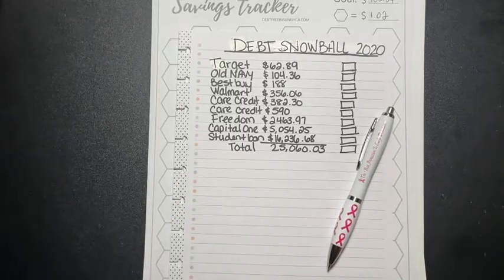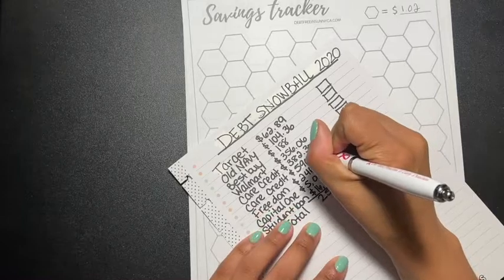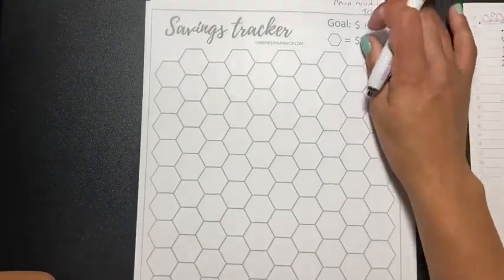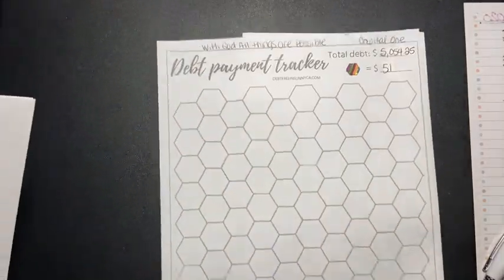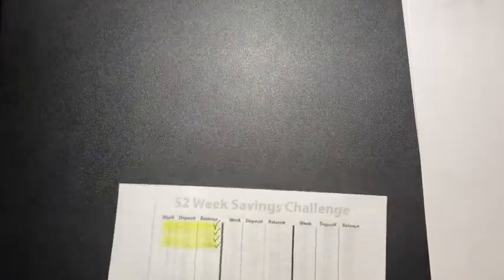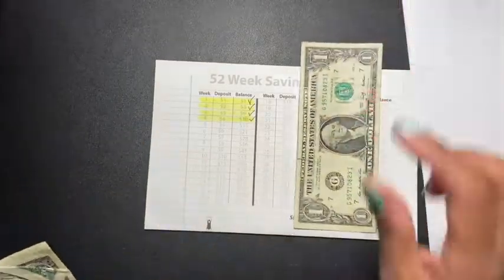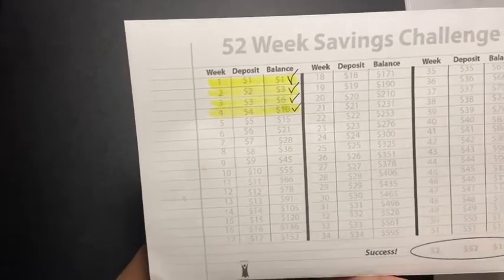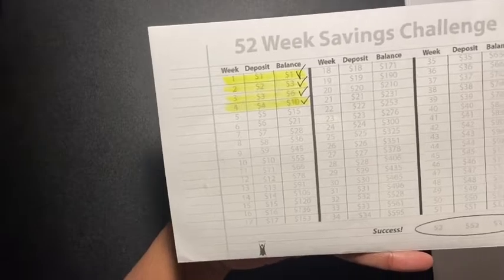52 Week Saving Challenge | Debt Saving Tracker | I Got This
Check out Q Makes It Happen

xoxo
Sabrina